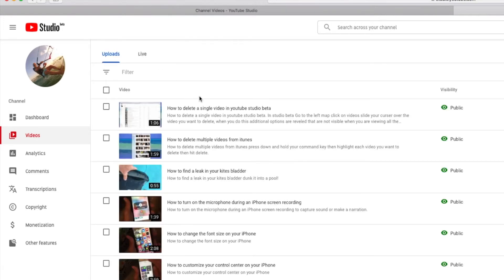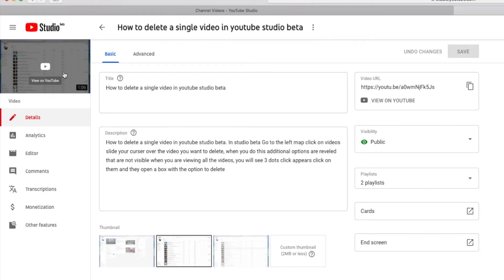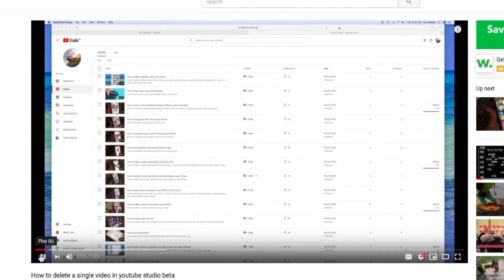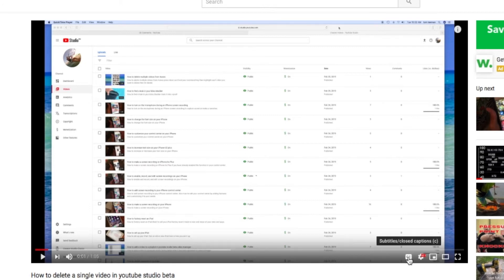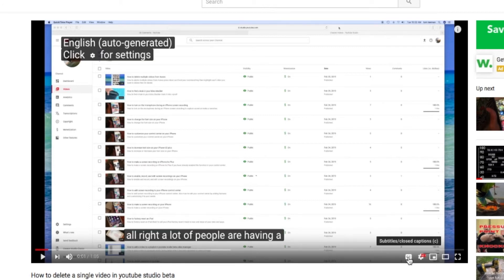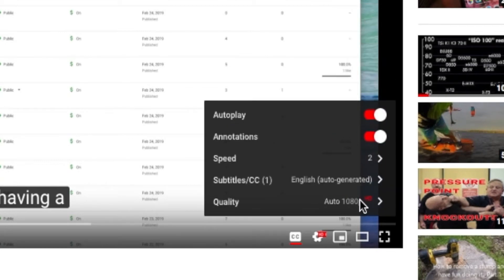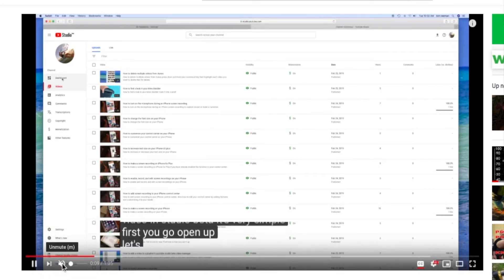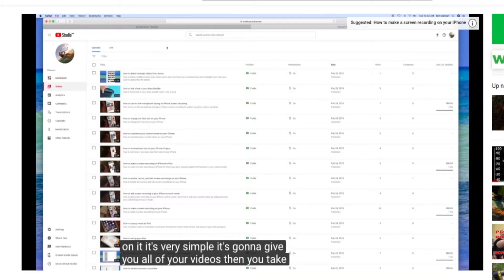How to change the speed of a video in youtube studio beta